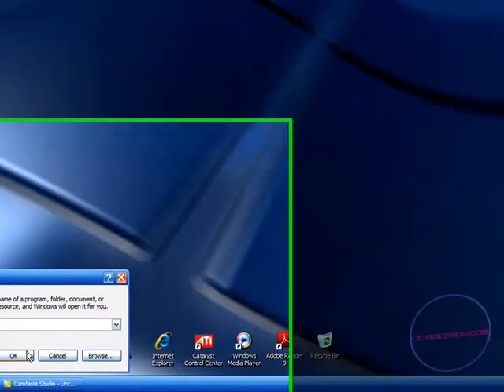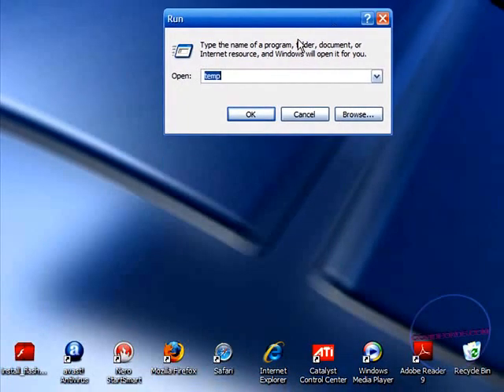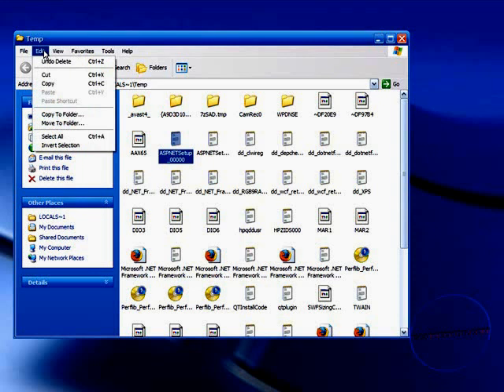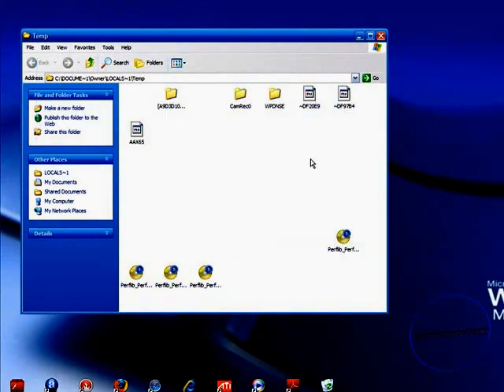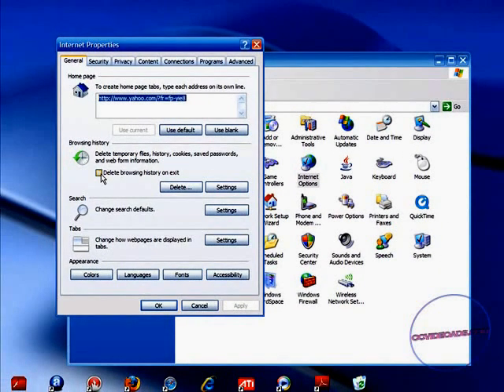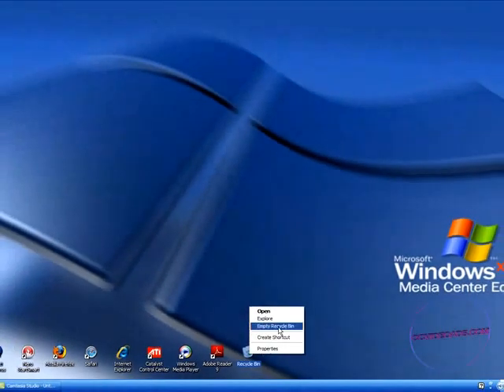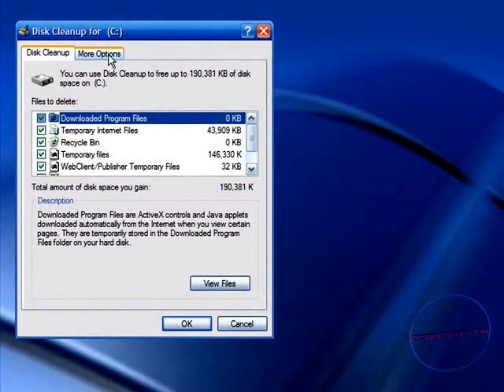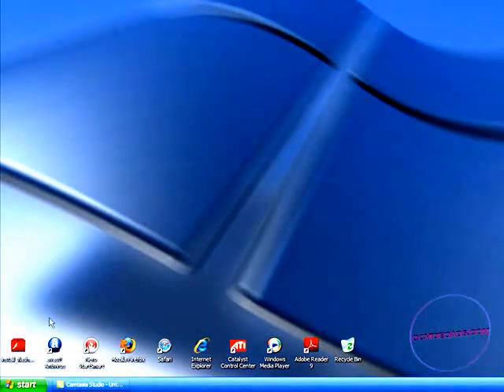cleanupfinsh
How to keep XP clean